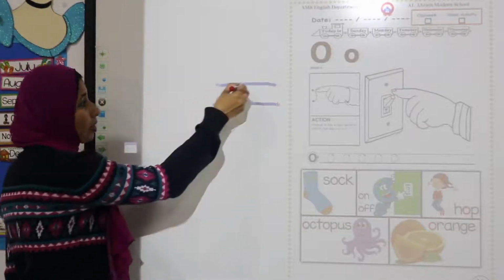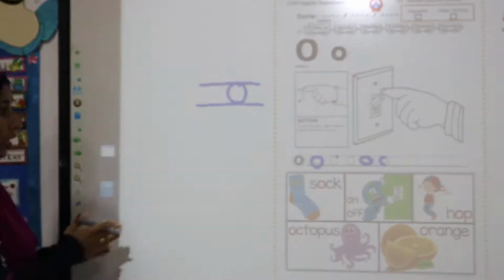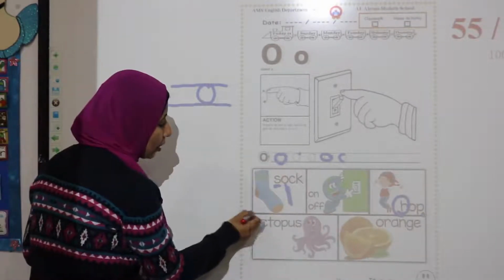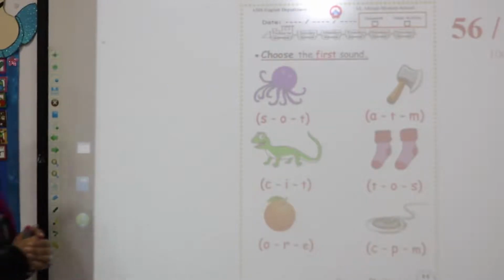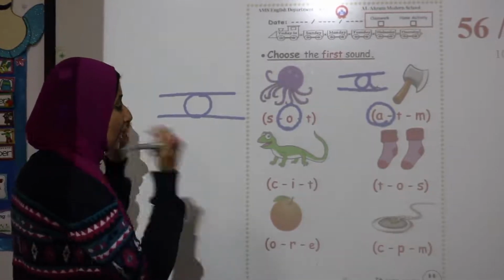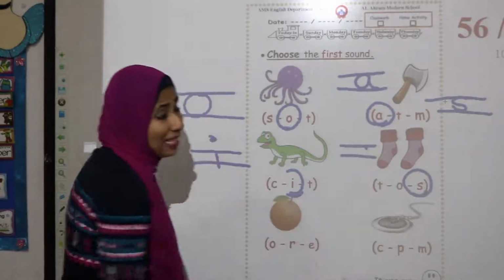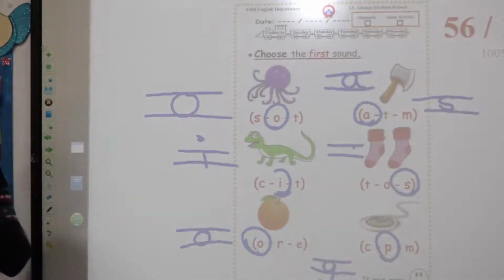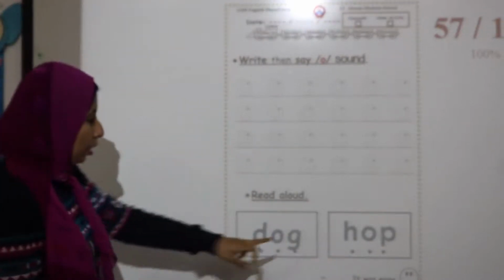KG1 Jolly Phonics Sound O edit